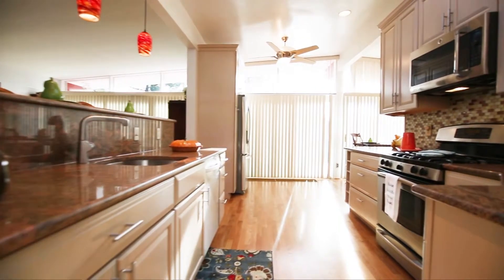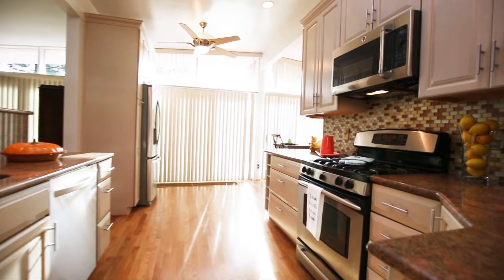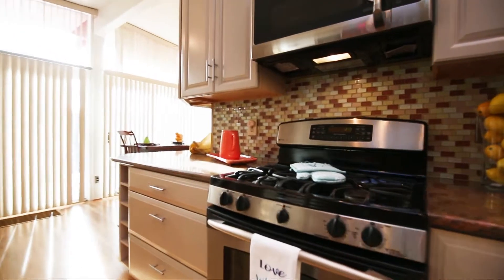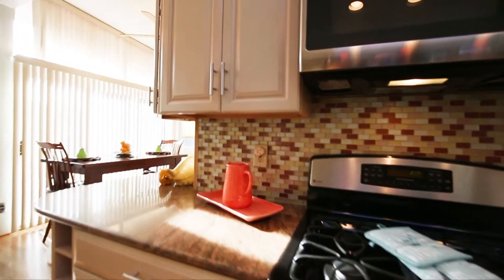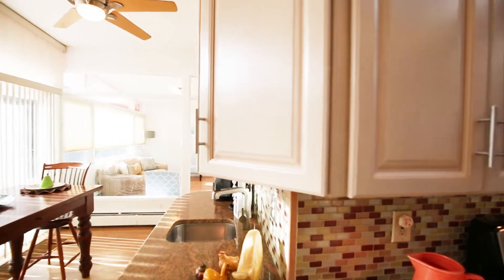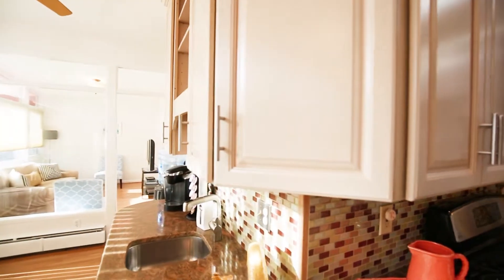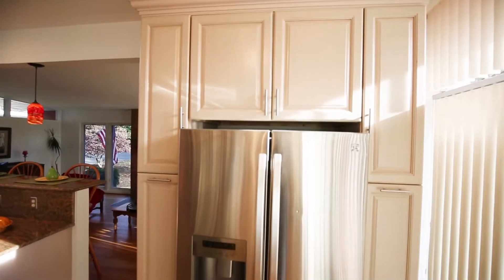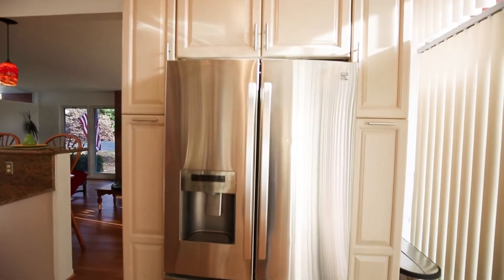6520 Elmdale Rd Kitchen